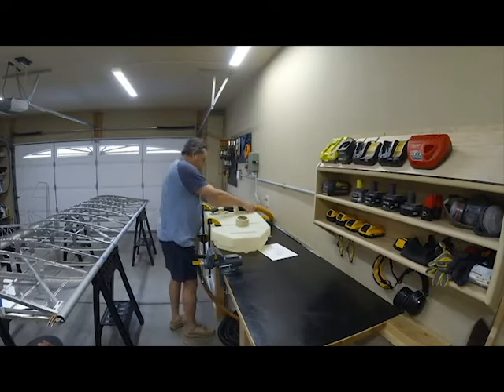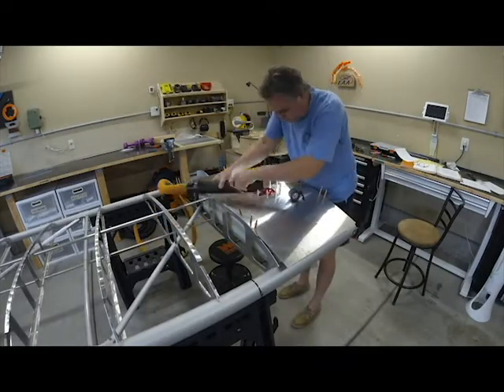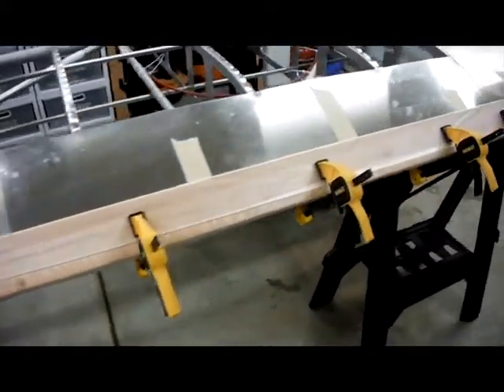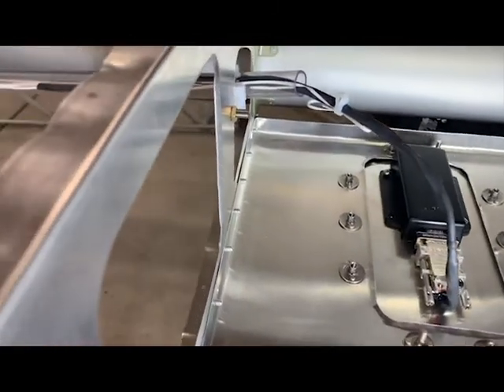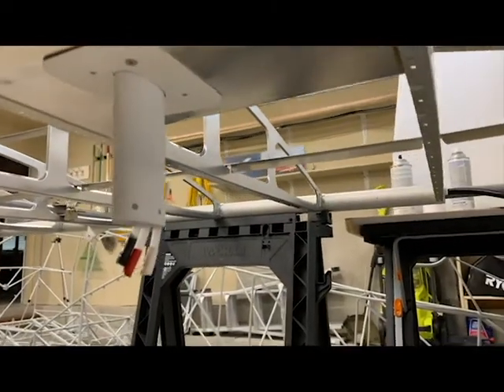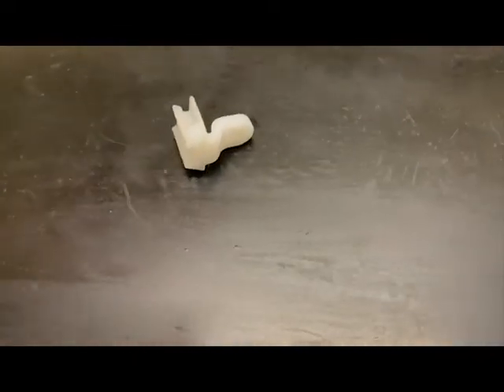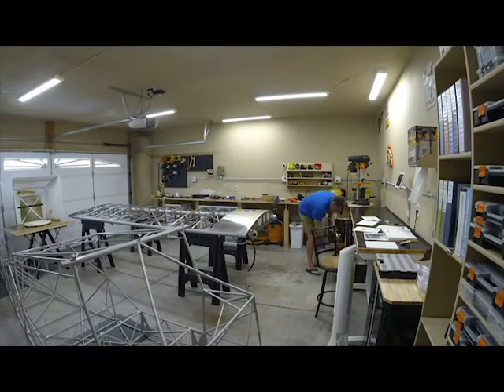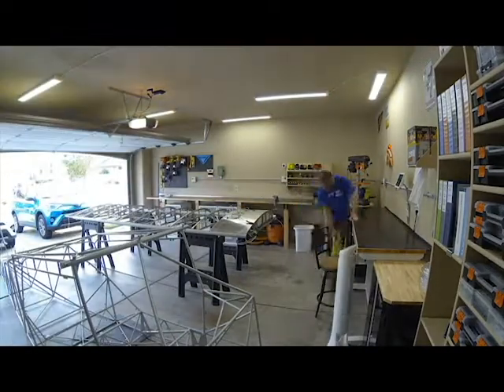Wing Build Part 2 - Installing Fuel Tanks and Avionics Sensors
This finishes up the structural wing build of the Rans S-20, including installing the magnetometer, Pitot/AoA probe and temperature sensor. The only thing left is to cover the wings, but that's after the fuselage is built and the weather gets warmer.